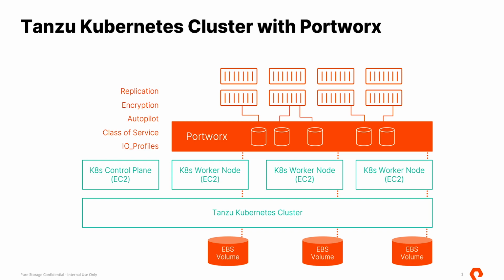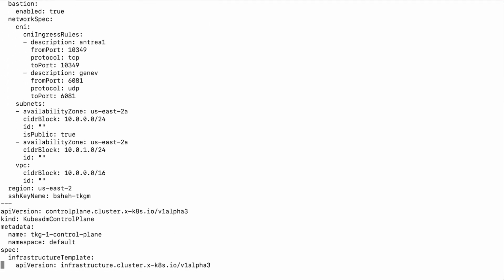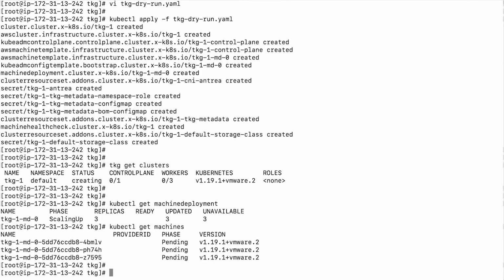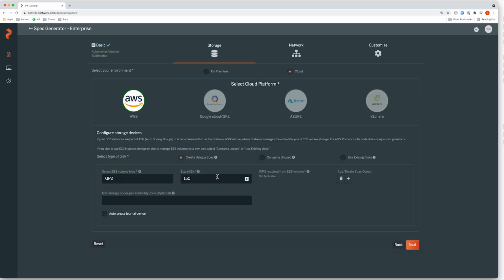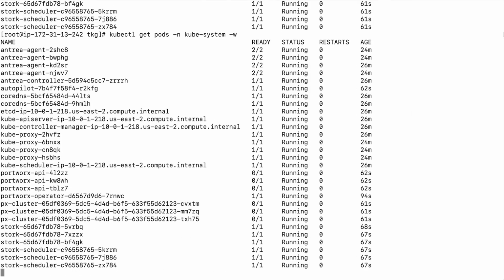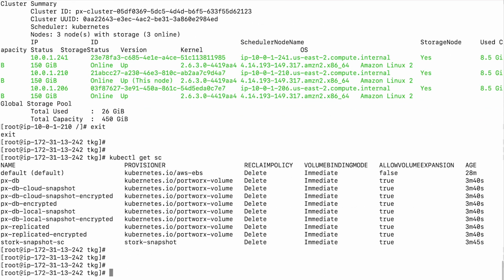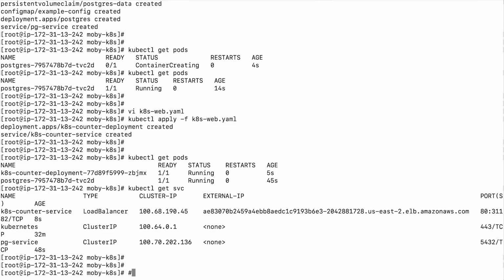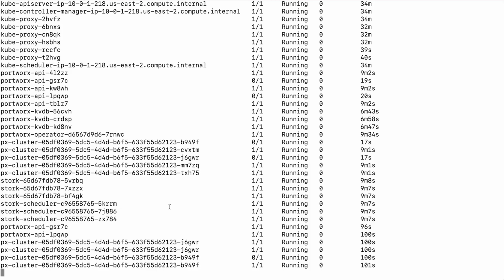How to deliver cloud-native storage for Tanzu Kubernetes clusters on Amazon EC2 using Portworx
VMware Tanzu Kubernetes Grid provides a consistent, upstream compatible Kubernetes experience across On-Prem, Amazon EC2, and Microsoft Azure. Here you will learn how you can use Portworx (#1 Kubernetes Storage Platform) with Tanzu Kubernetes Grid running on Amazon EC2. In this demo, we will walk through the Day 0 deployment and Day 2 Scale-Out operations for Tanzu Kubernetes clusters with Portworx.